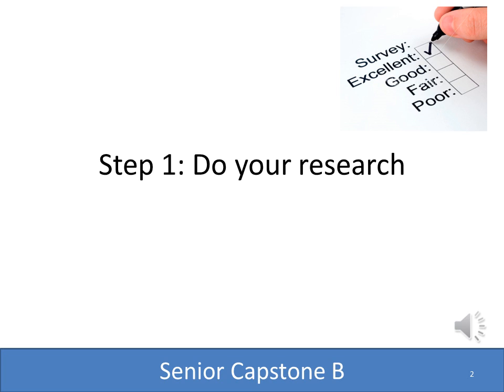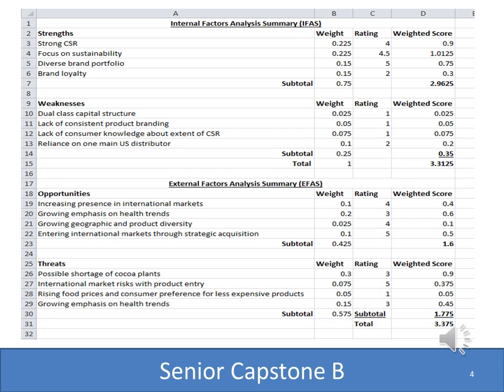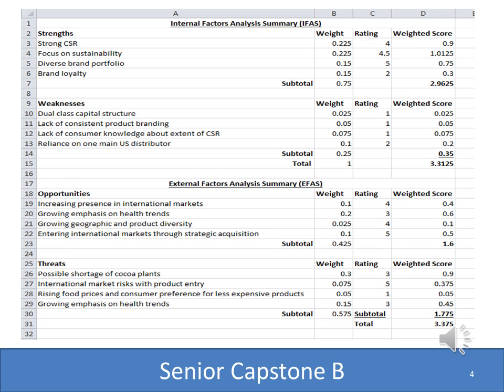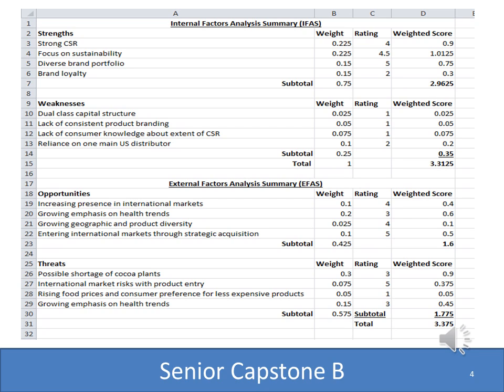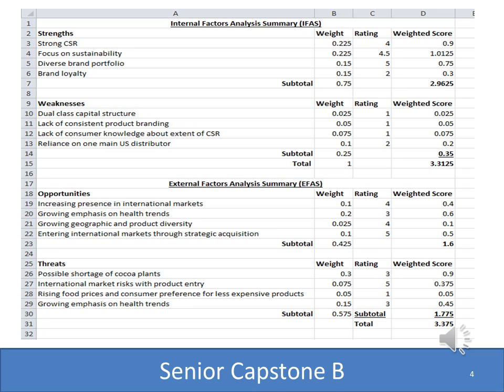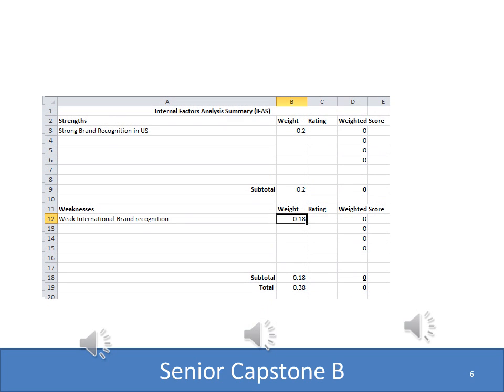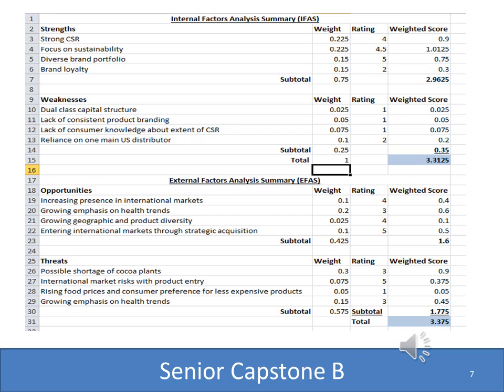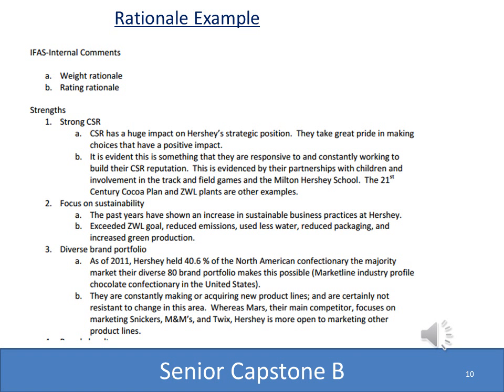EFAS IFAS How to with Excel template